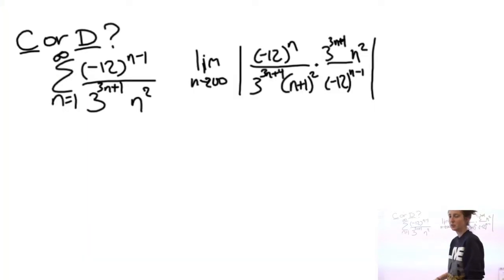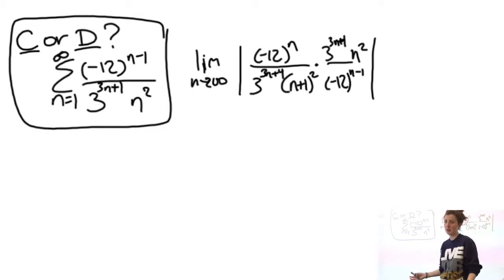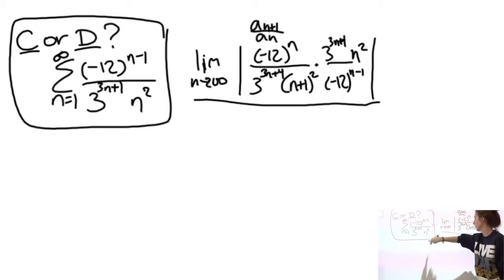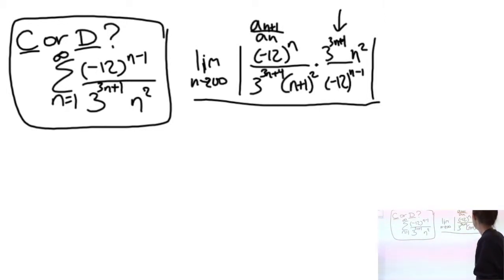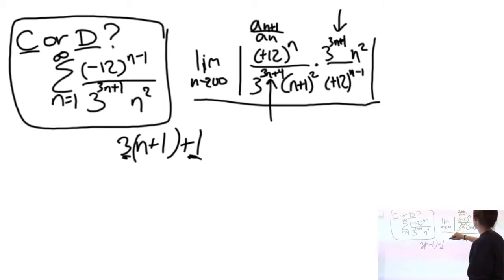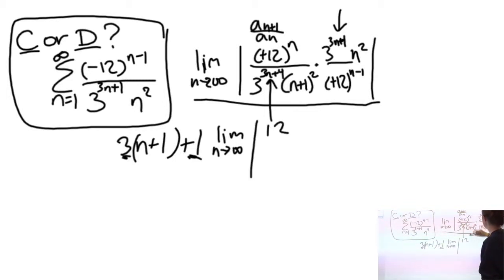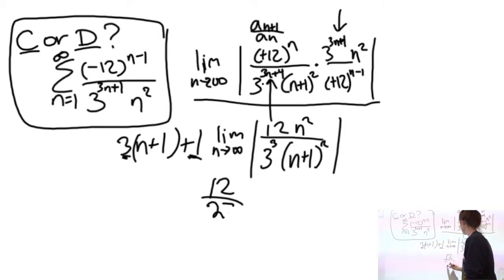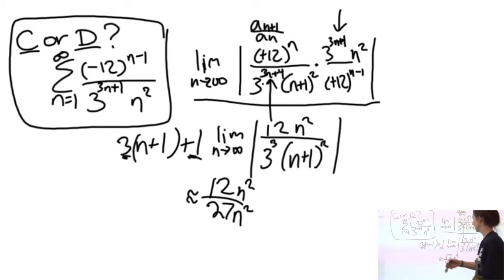Ratio Test- Calc 2 CSI, Week 10- Mines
Content:
Performing the ratio test and what that means